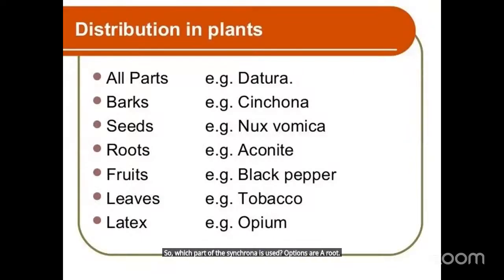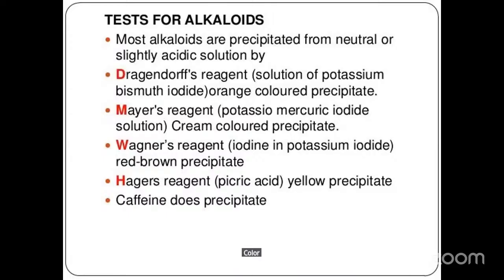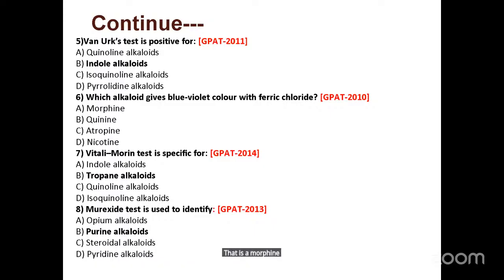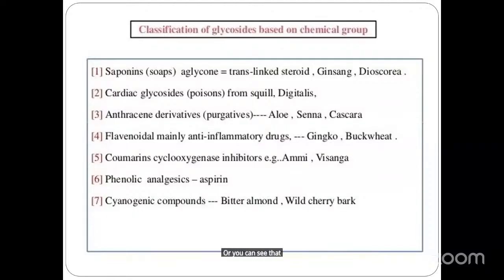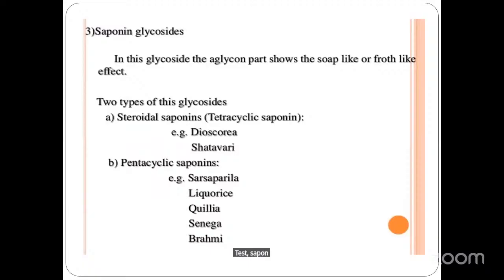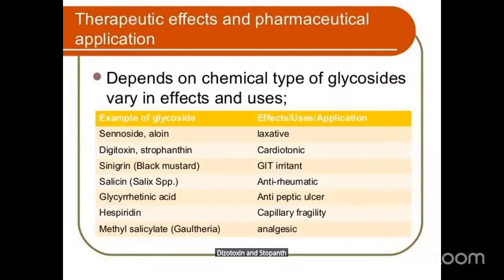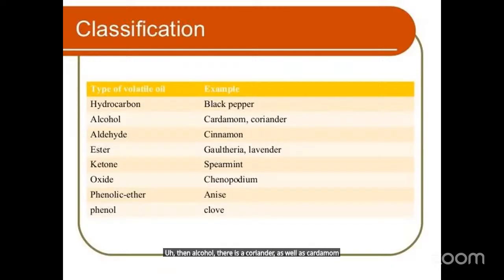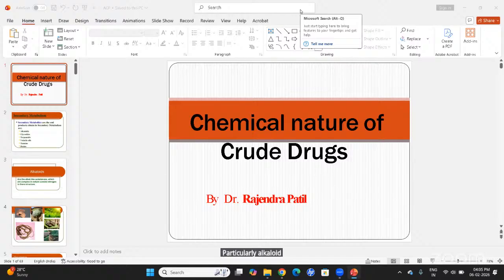Dr.Pavan Folane's Personal Meeting Room